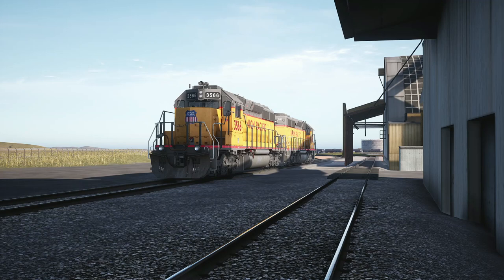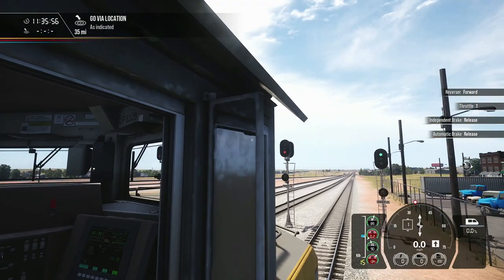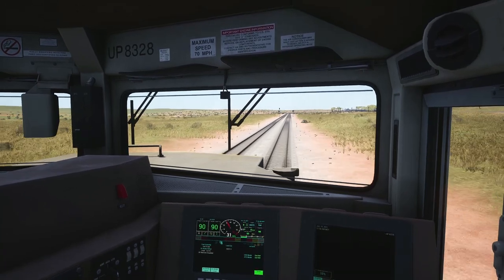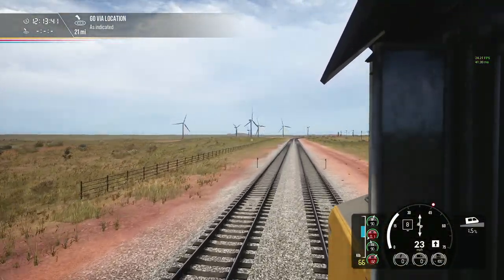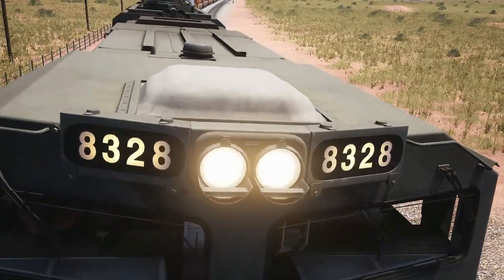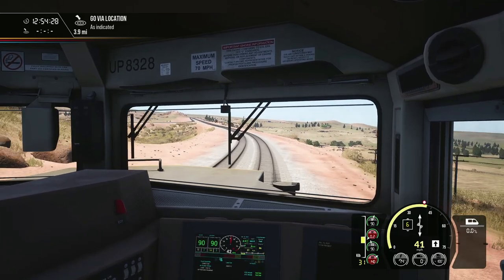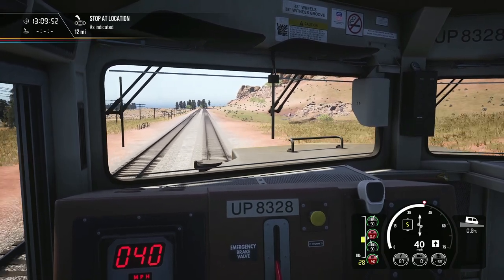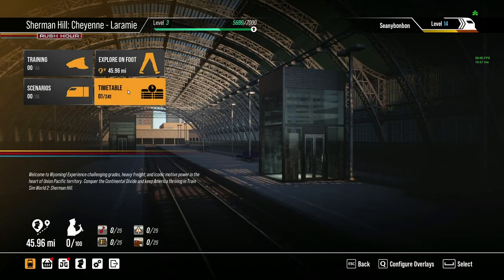Train Sim World 2: Sherman Hill - Performance Mod & Full Run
Back on Sherman Hill, we'll take a look at the "new" SD40-2 (the last video presented me with the Cane Creek model as default instead), go over a performance mod that alters timetables to lessen train length as an option and run the route in its entirety from Cheyenne to Laramie looking at things along the way including where performance is at it worst.